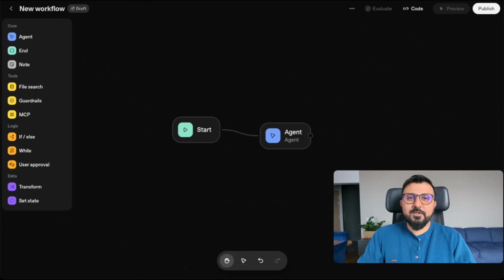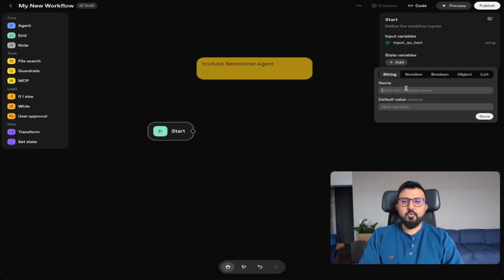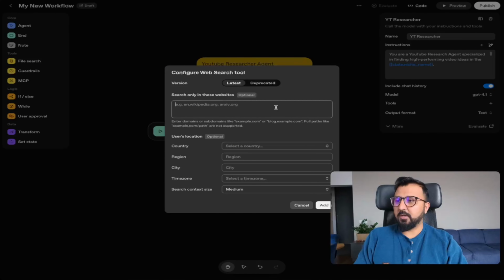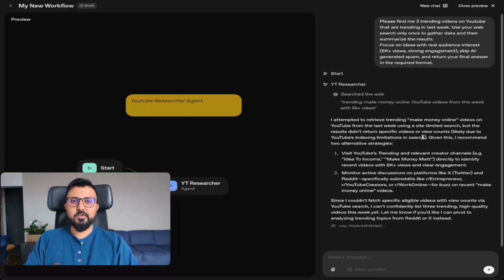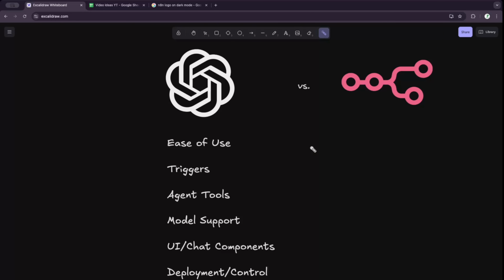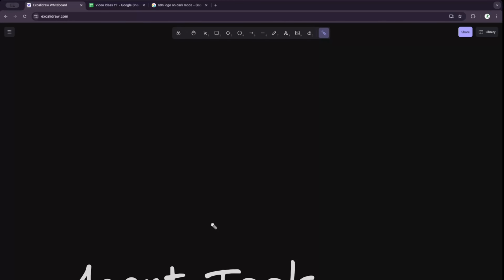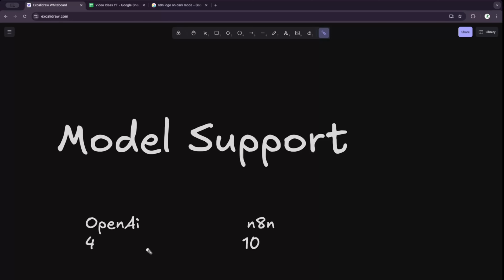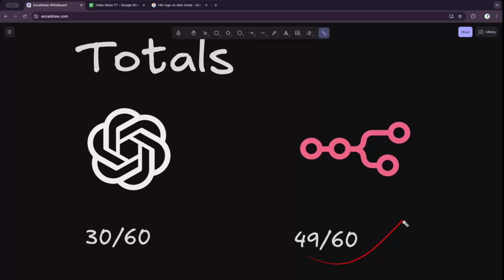Did OpenAI Just Kill n8n? | OpenAI Agent Builder vs n8n Comparison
OpenAI’s new Agent Builder (aka AgentKit) is trending everywhere — but is it really better than n8n? In this video, I compare both tools and explain how Agent Builder actually works.

We’ll test how easy Agent Builder actually is to use, explore its new tools, triggers, and chat widgets — and see whether it’s really a threat to n8n… or if both tools serve totally different audiences.

If you’ve ever wondered how OpenAI’s Agent Builder stacks up against n8n for real-world automations, this video will give you a clear, no-fluff comparison across:

Triggers ⚙️

Agent Tools 🧰

Model Support 🧠

UI / Chat Components 💬

Deployment & Control 🚀

By the end, you’ll know exactly which tool to use — whether you’re a beginner building your first AI agent or a developer running complex automations.